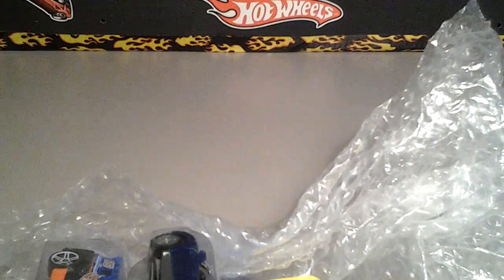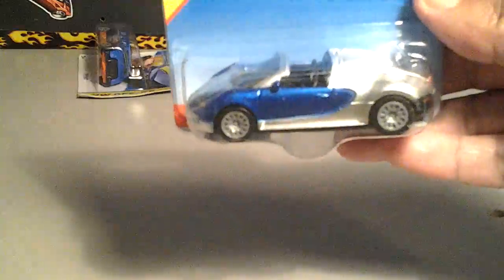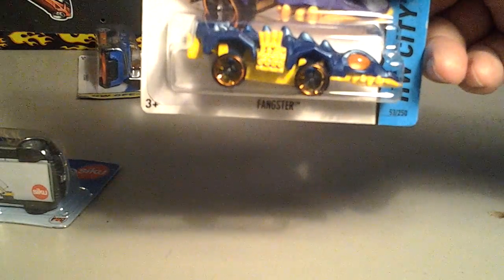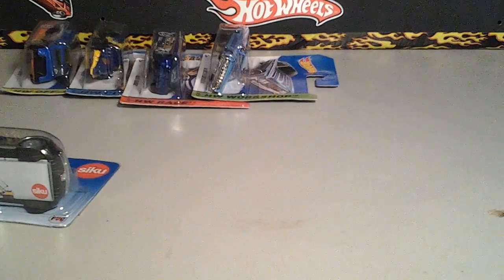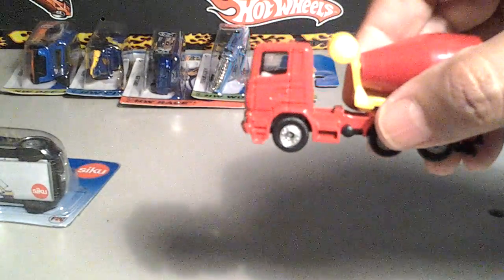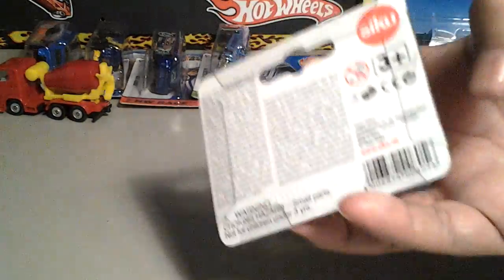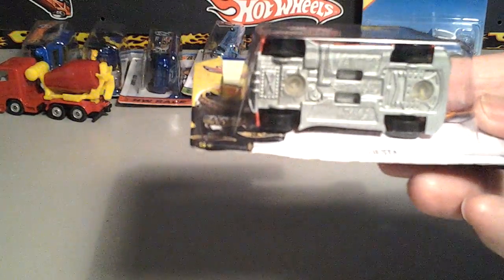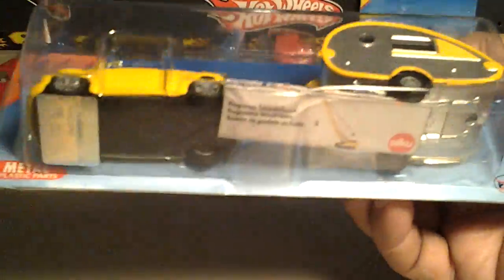Awesome trade with Mr. International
This is an awesome trade with Mr. Stephen Lumb a.k.a Mr. International from across the pond. My 1st "SIKU" diecast cars.